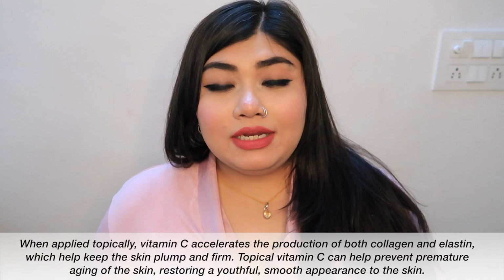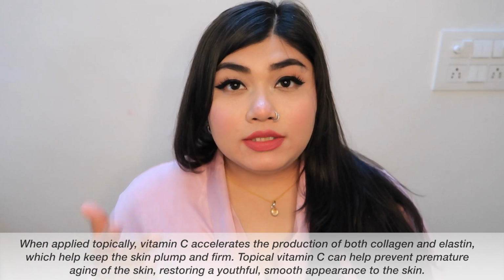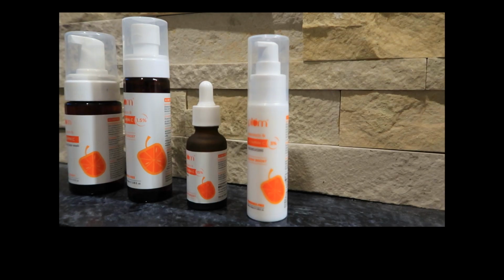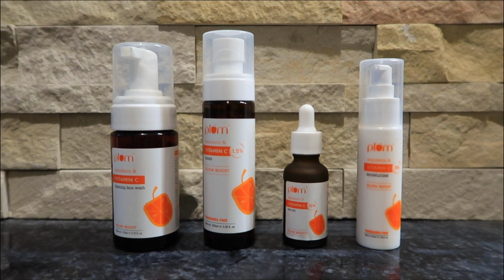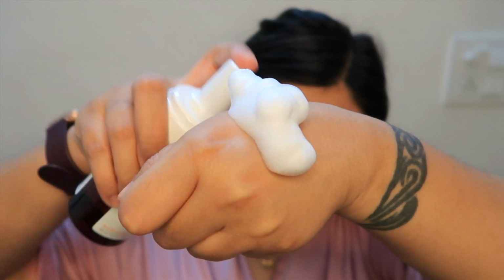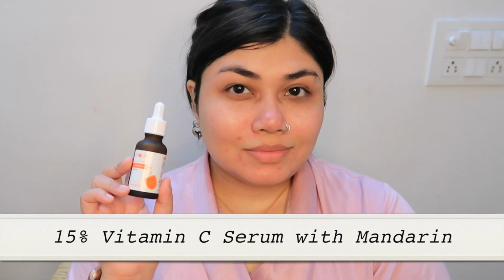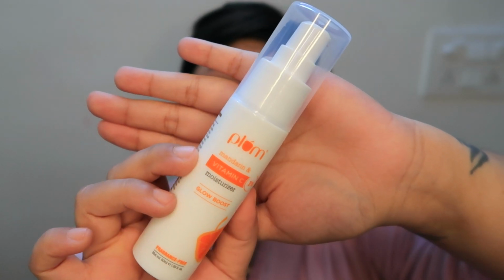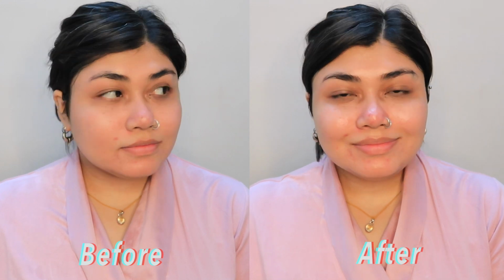All The Goodness Of Vitamin C For The Skin | Plum Goodness | Bharti Puri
Tired of fighting dark spots, dullness, sun-tan?

Not anymore! Here’s the new Vitamin C range by
Plum.

The range comes with:

• Vitamin C foaming facewash
• 1.5% Vitamin C toner
• 15% Vitamin C serum
• 3% Vitamin C moisturizer

Brightens skin fades dark spots and sun-tan and
gives a radiant glow to my skin!

Would love to know your favorite Plum product!